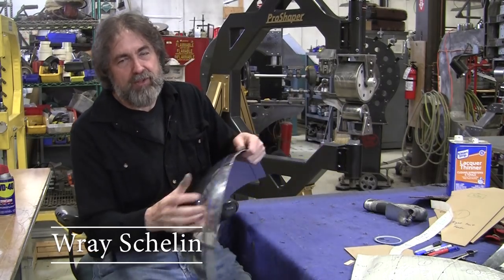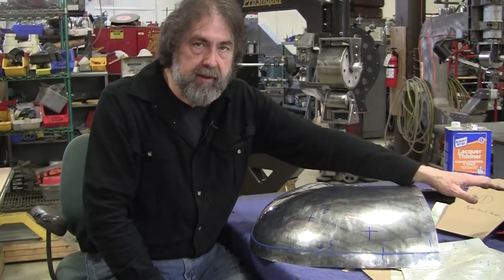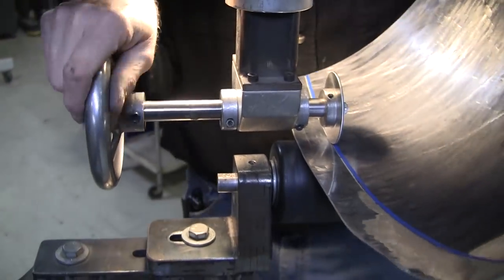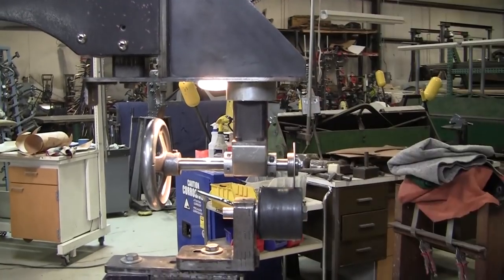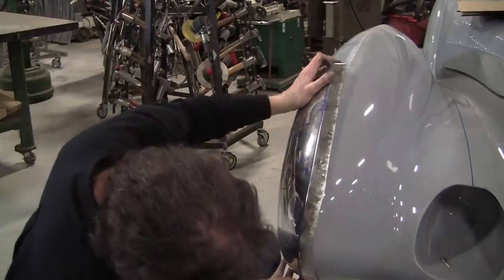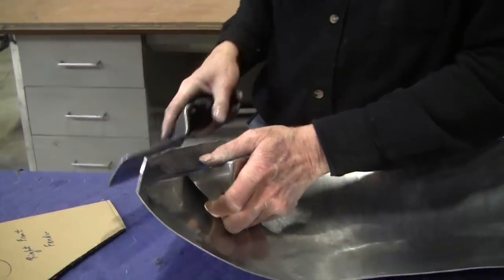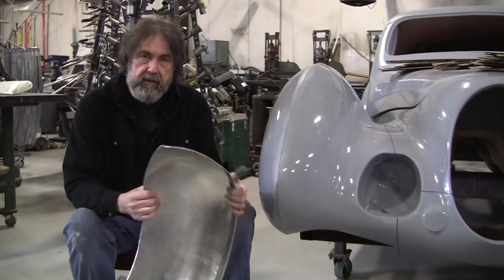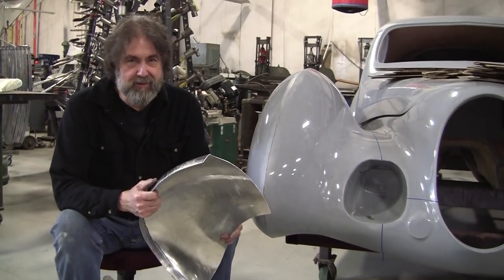Tipping and Finessing the Talbot Lago Fender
In our last video, Wray pulled off the flexible shape pattern and started to bring the area arrangement out of a single sheet of aluminum. Using the English wheel, a metal shaping mallet and a shrinking facilitator Wray filled the fender out. Now we're on to the details, Wray marks where the panel needs to be tipped and using the tipping wheel rolls the peak into the fender. Doing this shows where extra material is, this needs to be shrunk so using the shrinker stretcher he finesses it to where it needs to be. Then using a slapper and dolly with the gauges tips the edge a little more and confirms it's in the correct location via the gauges. He brings it over to the car to ensure the panel is in the correct arrangement.

Our Amazon Storefront: